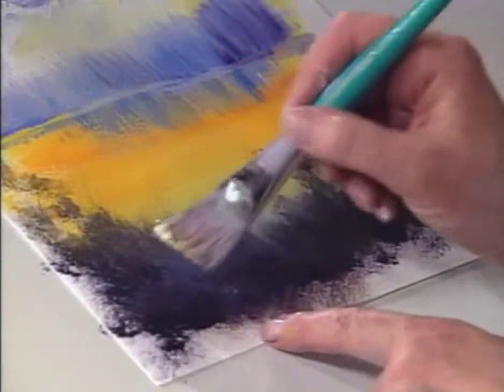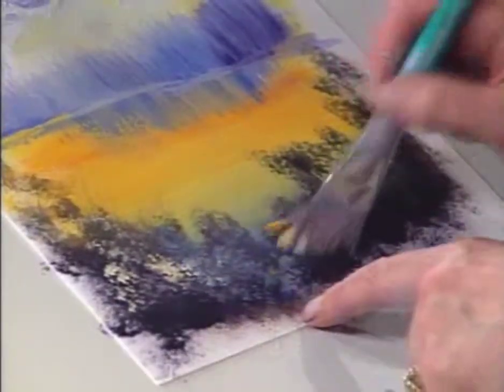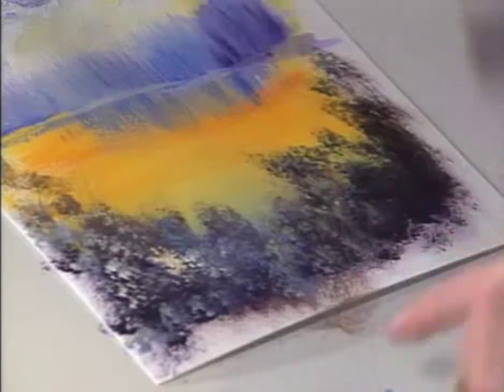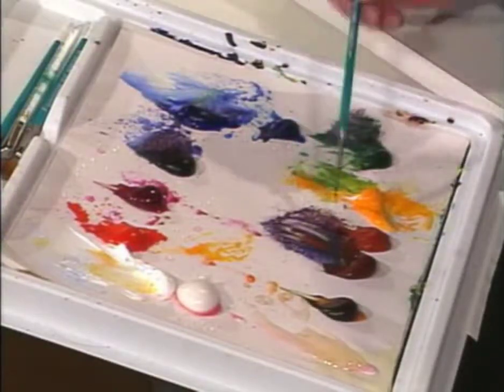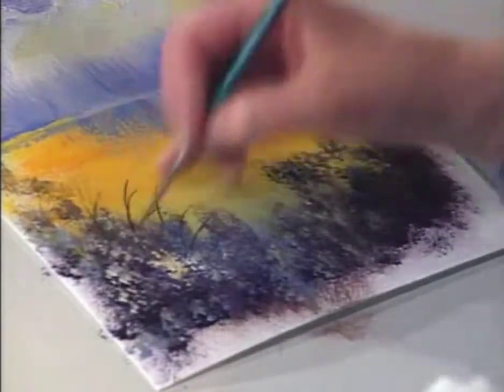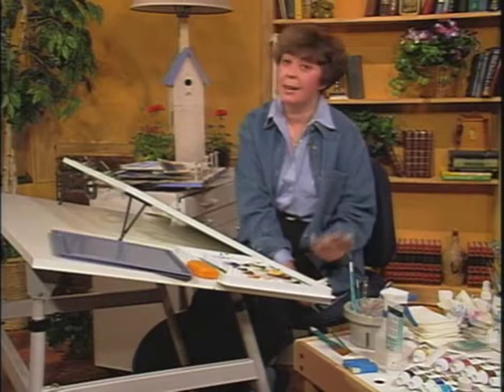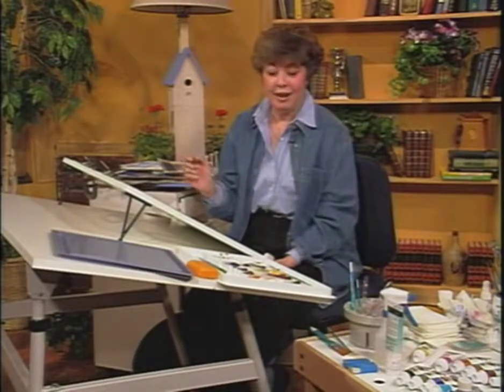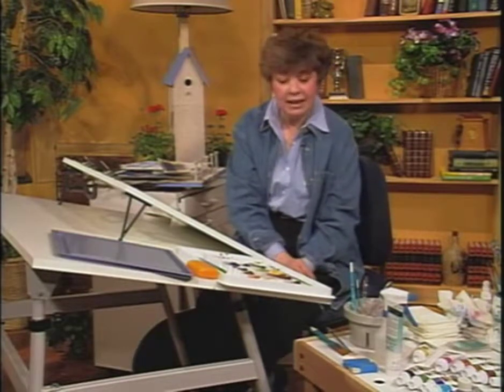How to Add Foliage - with Artist Susan Scheewe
Join professional painter Susan Scheewe for an exciting Free Video Art Lesson on using acrylics to add foliage to your work.